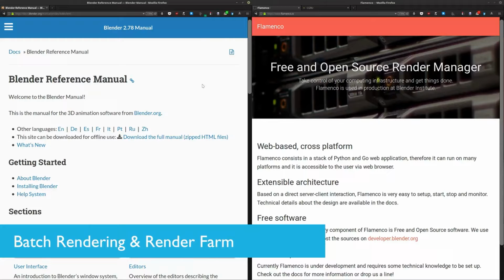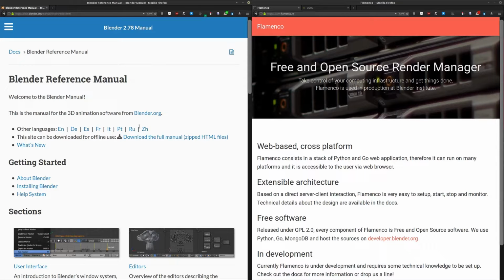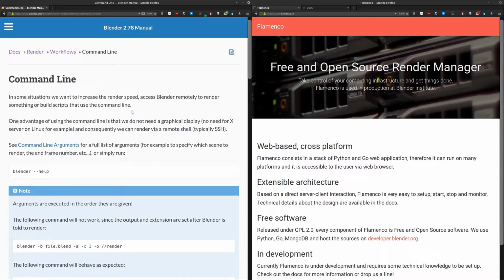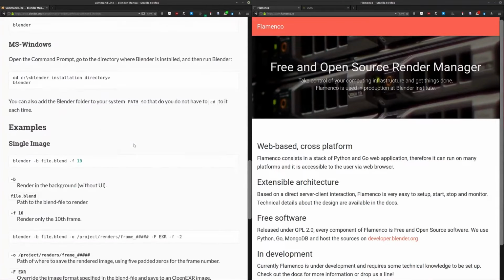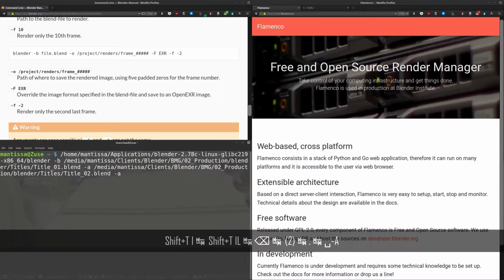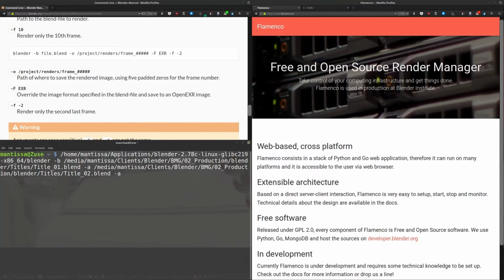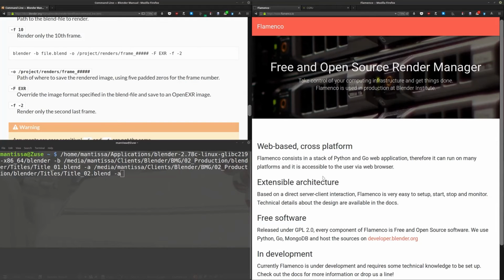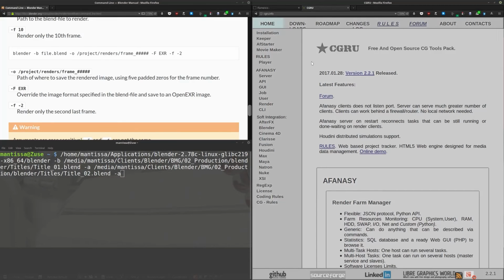Blender Motion Graphics:Rendering the Project(3/3)-Batch & Farm Rendering(한글자막)